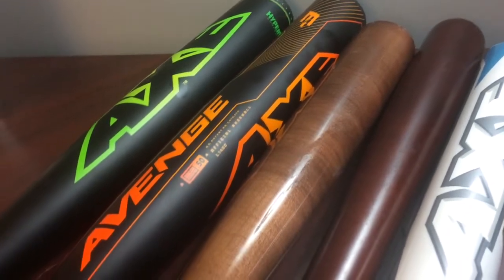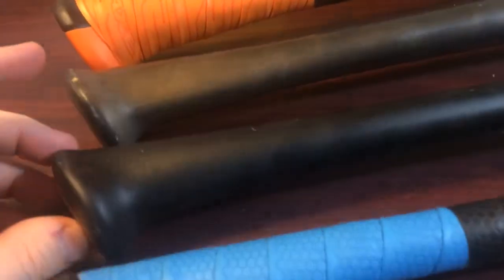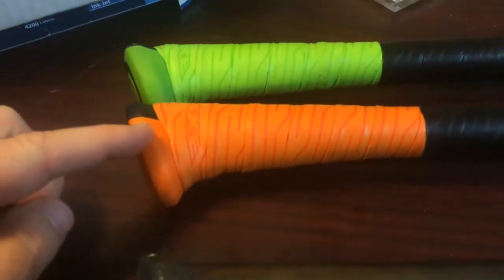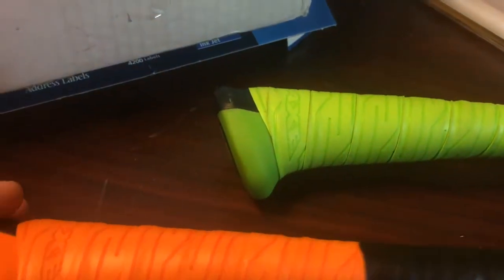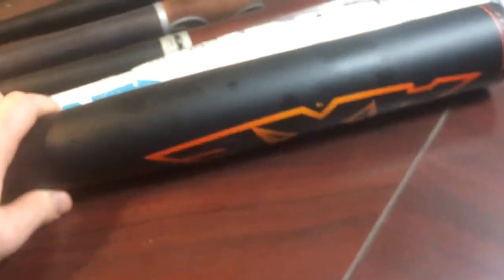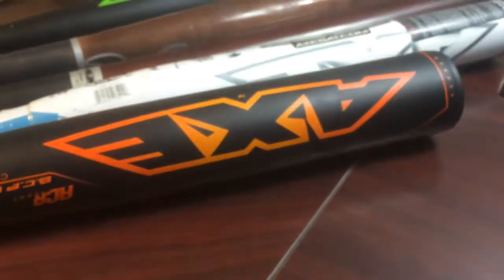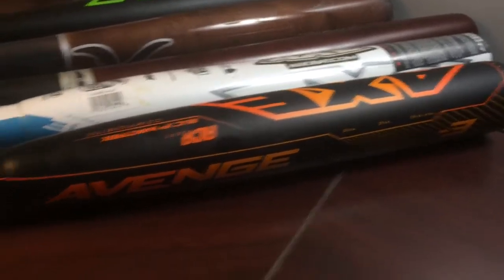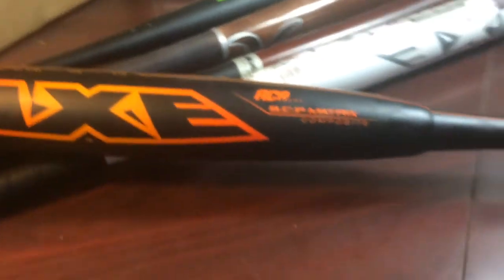2016 Axe Avenge Baseball Bat Review: Composite, Wood, Aluminum Sounds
Comparing to the 2015 and wood bat versions, this 2016 Axe Avenge is worth a look.